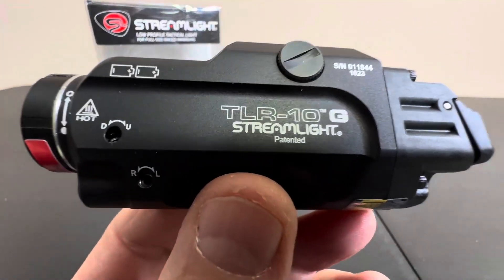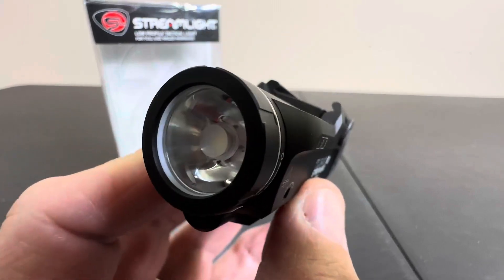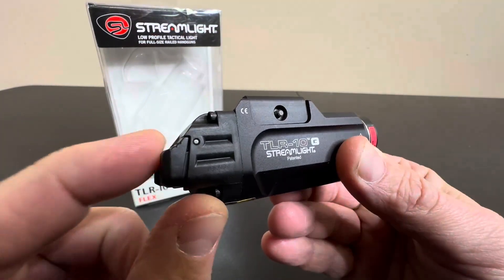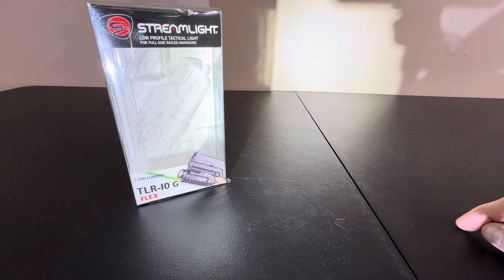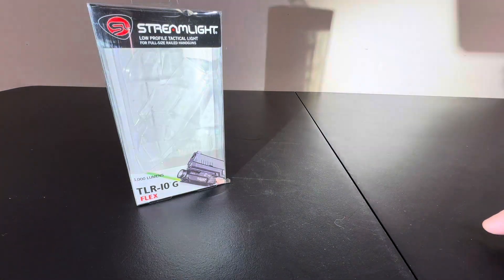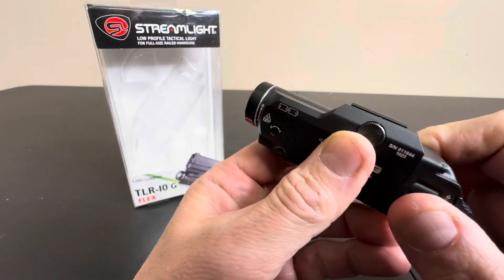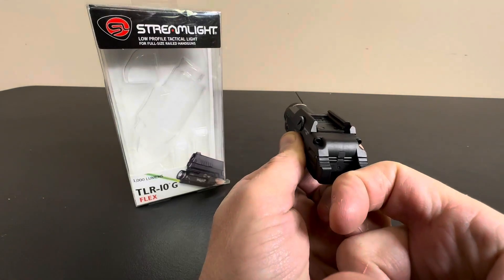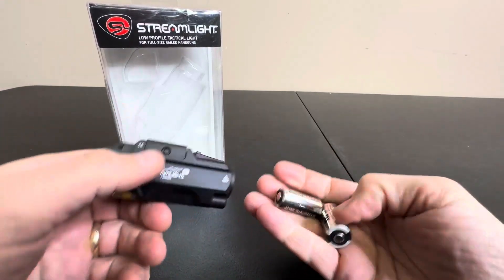Streamlight 69473 TLR 10 G Flex Includes high Switch Mounted, Low Switch, Two CR123A Lithium Batte